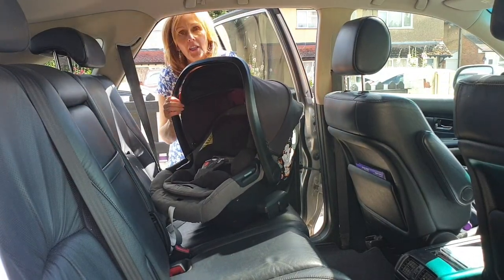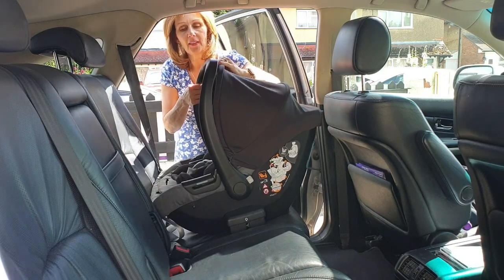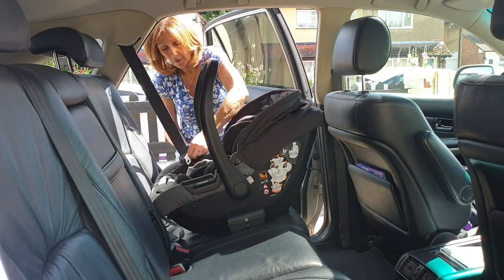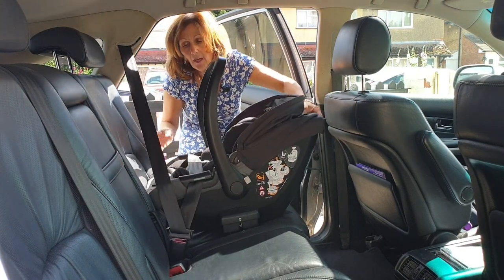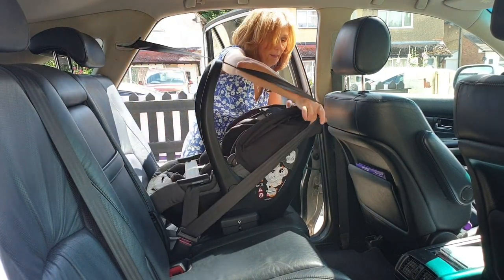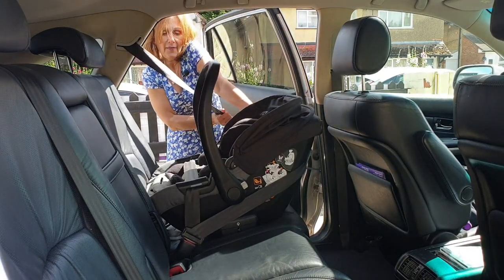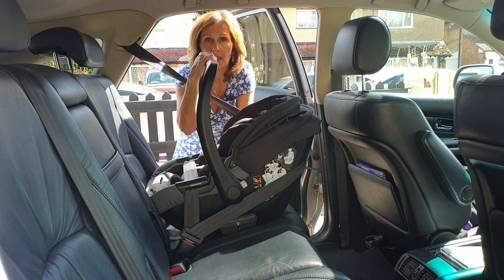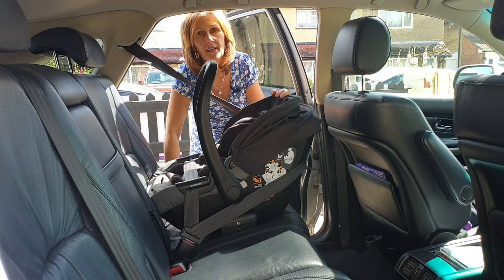How to Install an Inglesina Darwin Car Seat with a Seat Belt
In another episode of our 'How To' series, the Baby Lady team shows you how to correctly install your Inglesina Darwin Car Seat with a Seat Belt.